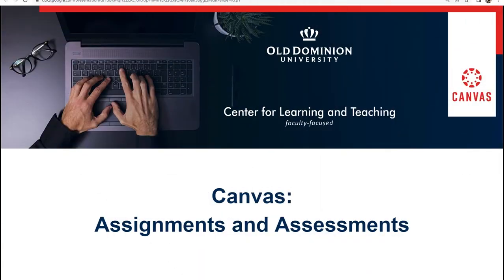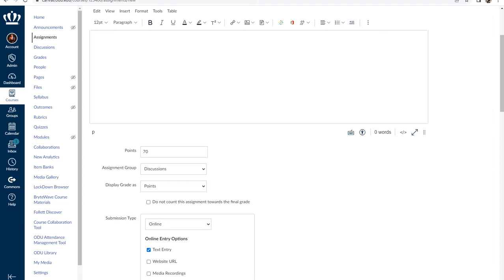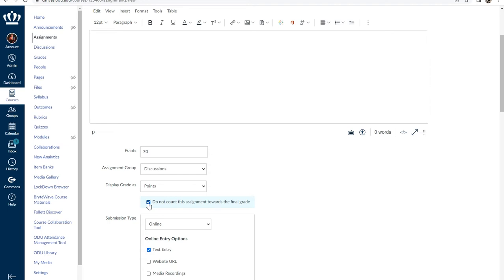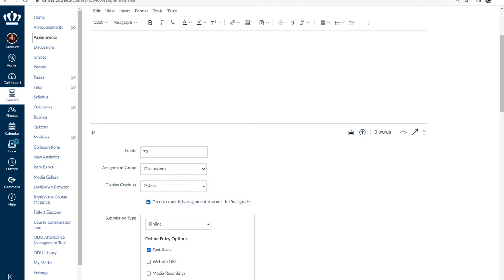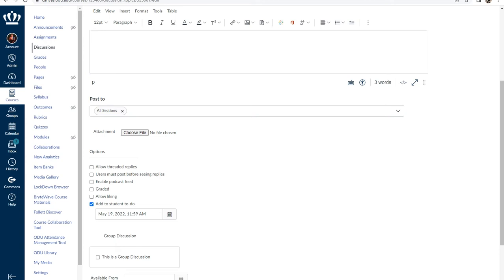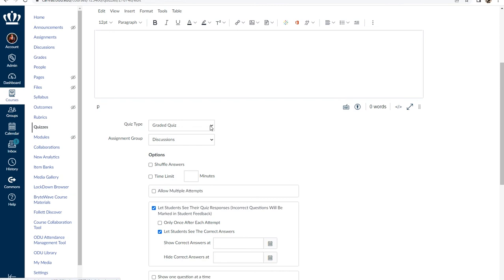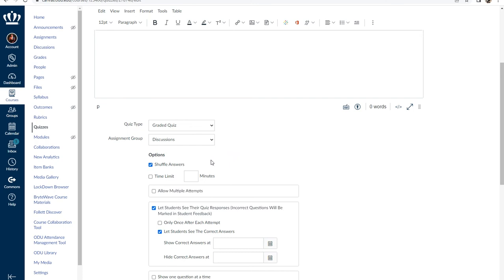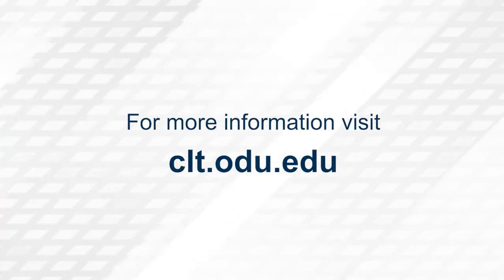Assignments and Assessments: Ungraded Assignments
From the Assignments and Assessments workshop, this video will review how to create an ungraded discussion and assignment and how to indicate an assignment does not count toward the final grade, how to create a survey, and how to create a practice quiz.

Instructure Community Resources:
How do I apply scores to ungraded assignments as an Instructor?
How to have an assignment not count towards the final grade?
How do I view total scores in the Gradebook as if all ungraded assignments were given zero grades?
What quiz types can I create in a course?
How do I view survey results in a course?
How do I view practice quiz results in a course?